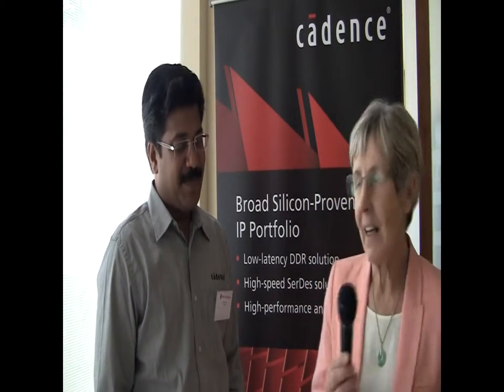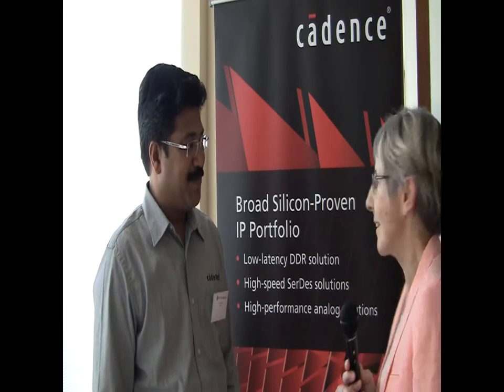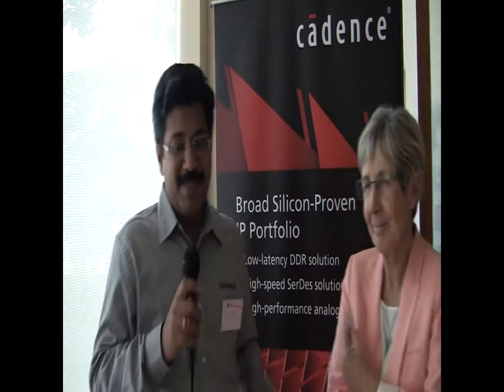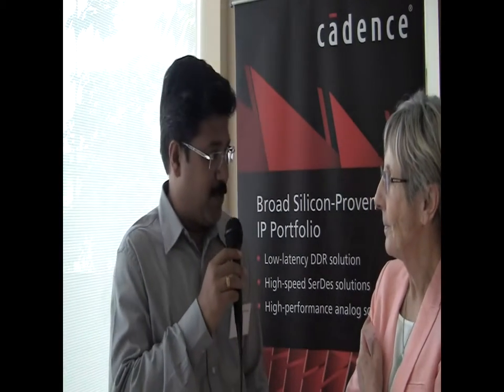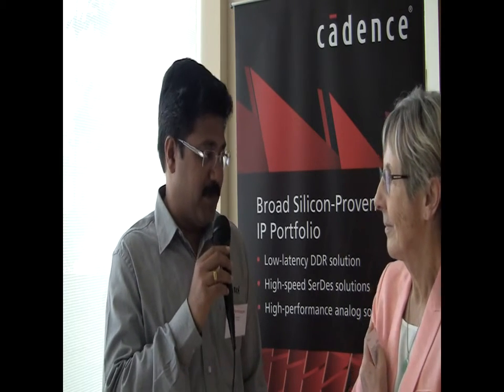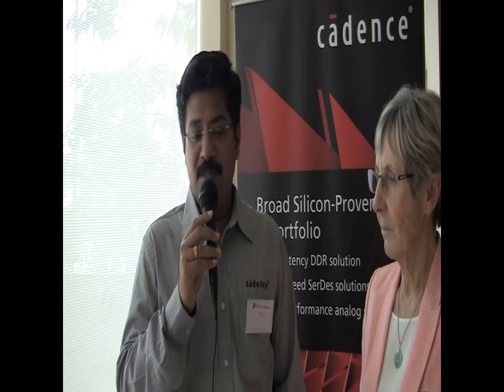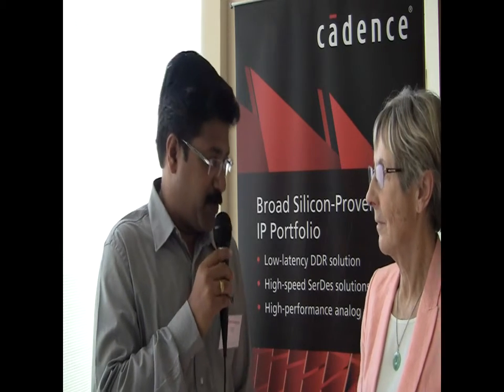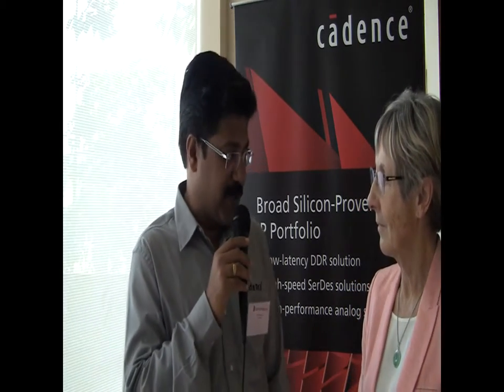Cadence at IP SoC 2016 Bangalore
Broad Silicon  - Proven IP portfolio